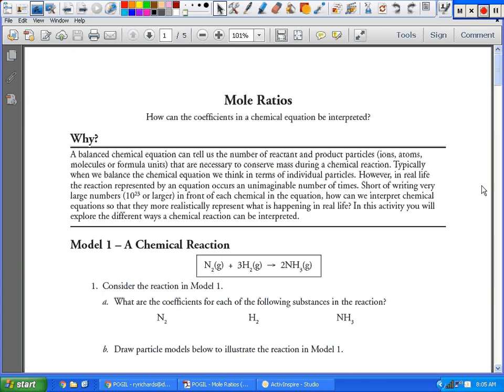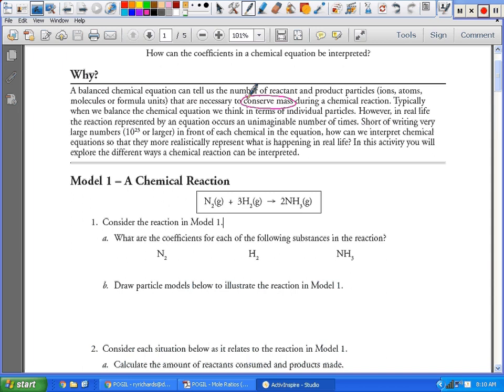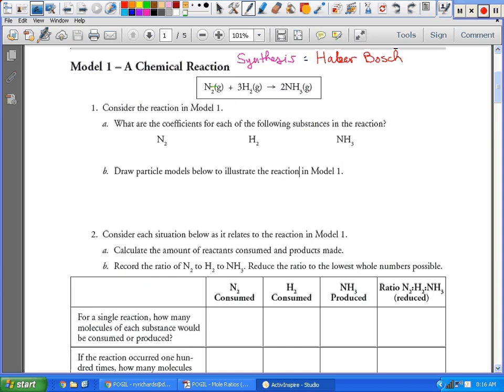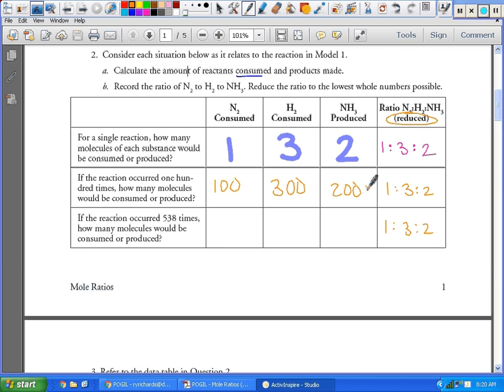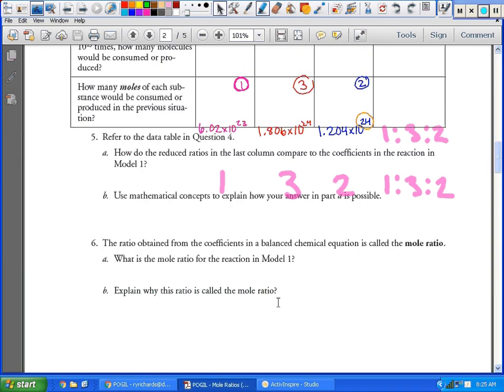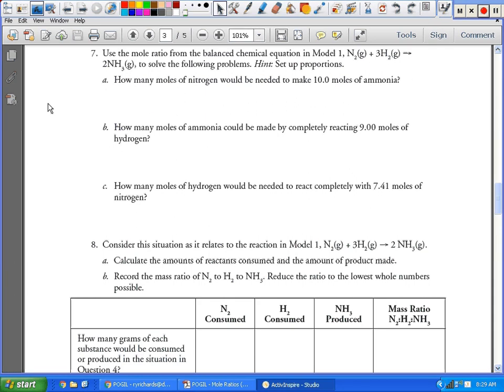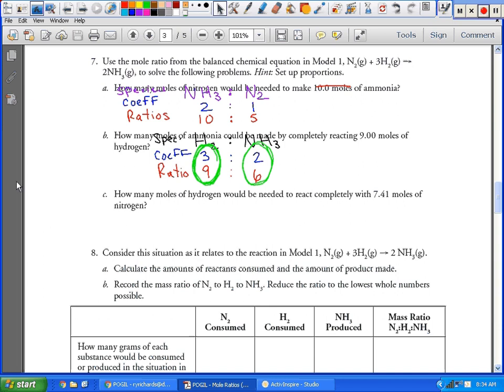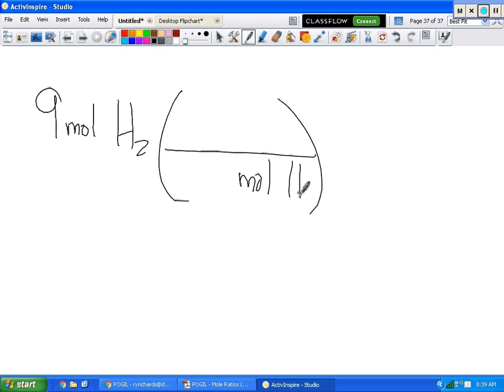Ch. 9 - Stoich (5-9-16)